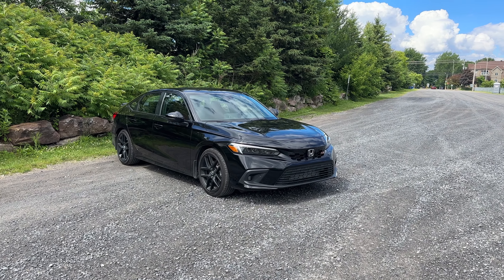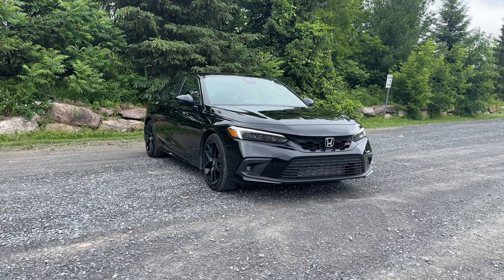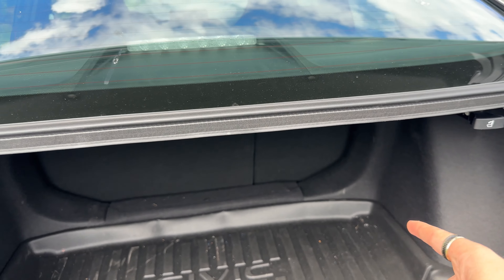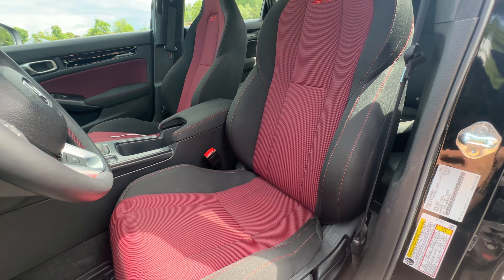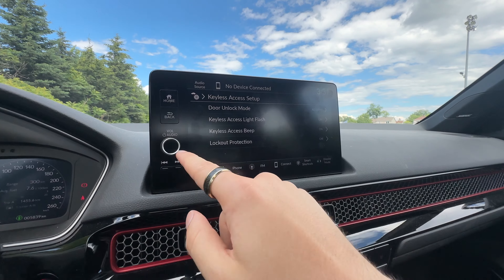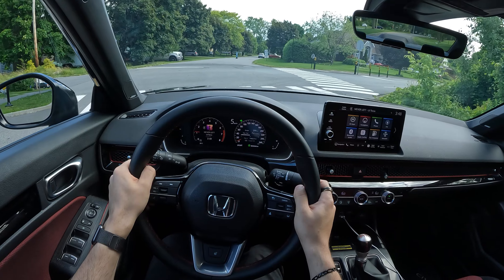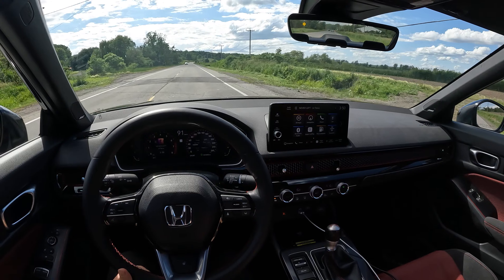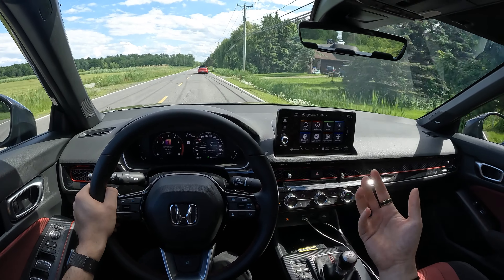The Best Civic | 2024 Honda Civic SI POV Review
This week I spent my time behind the wheel of the 2024 Honda Civic SI. It competes with the VW Golf GTI and the Subaru WRX.

The Civic SI has to be the best looking Civic without going for the full Type R which would be way more expensive. Its also got a great 6 speed manual transmission with rev match downshifting for those who aren't quite there yet with heel and toe downshifting. We also get a front limited slip differential which pulls this car through the corners really well.

The seats on the interior are also really nice and comfortable. They hold you really well when you are ripping around town. We also have heated seats and heated steering wheel in the Canadian version something you won't find over in the US. Over the Civic SI is the best manual daily driver Honda has to offer and if the SI is this good I can't wait to get my hands on the type R.